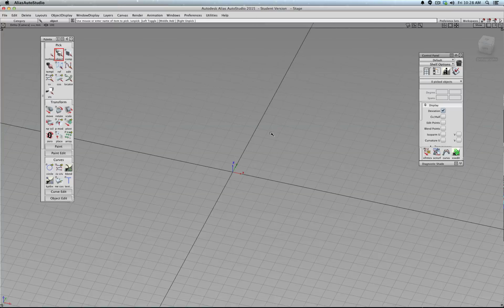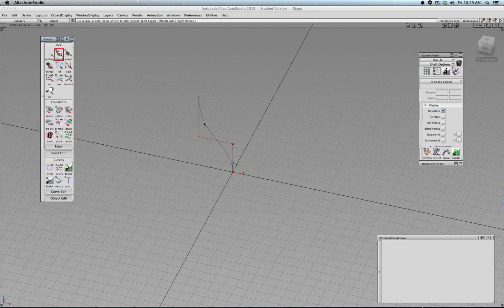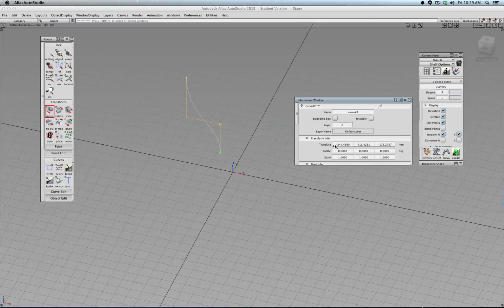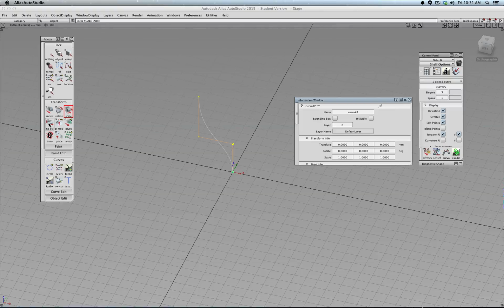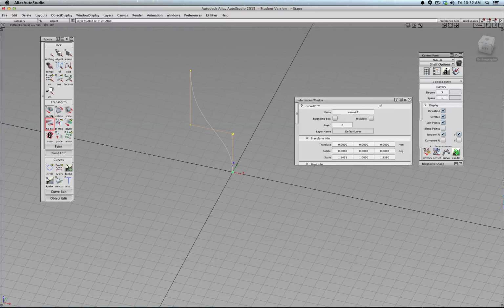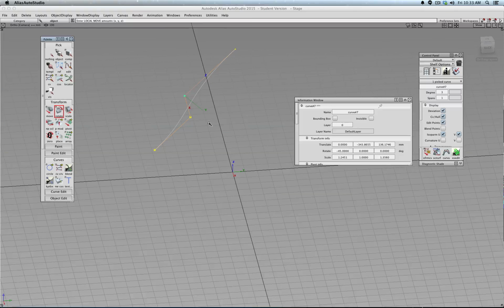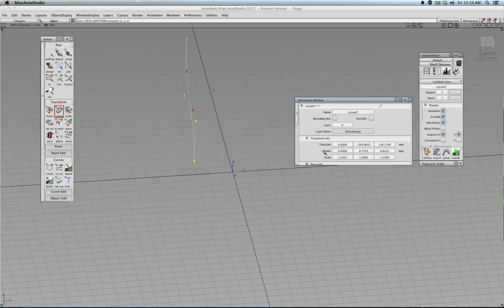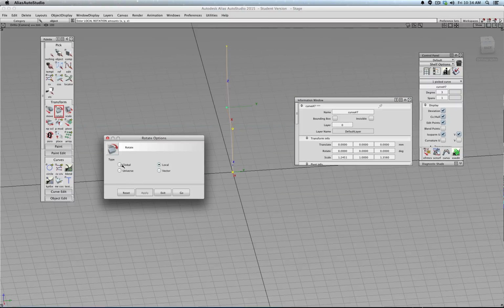11 Move Rotate Scale XYZ Global Local